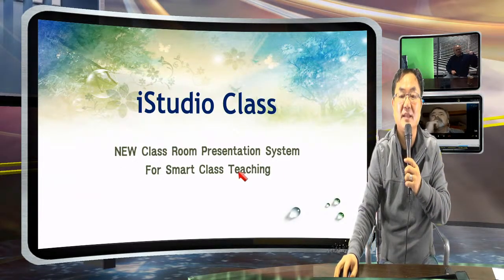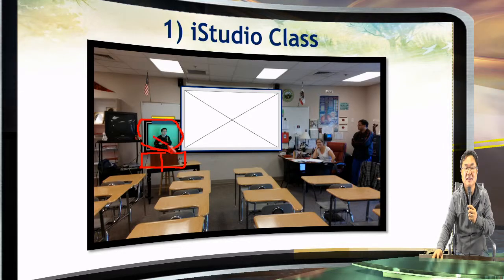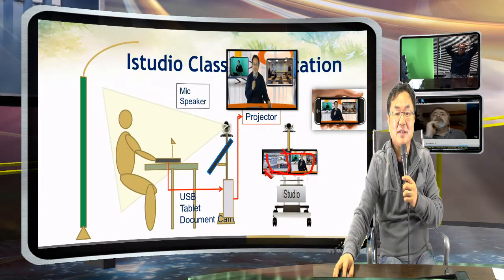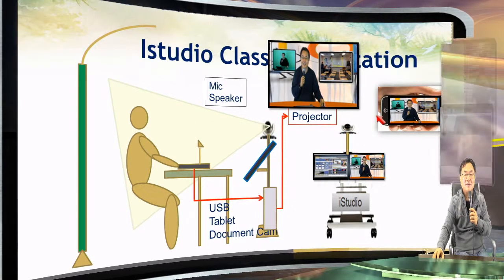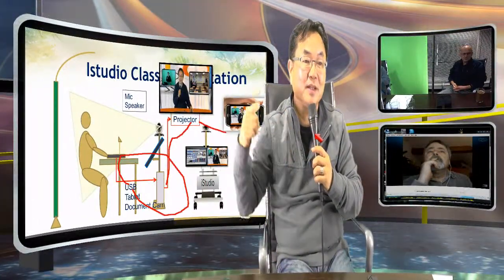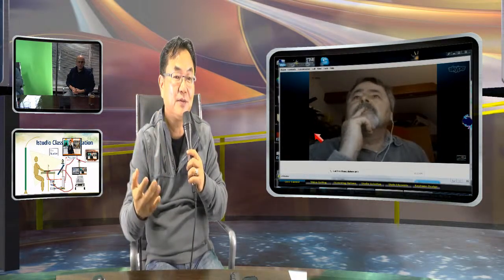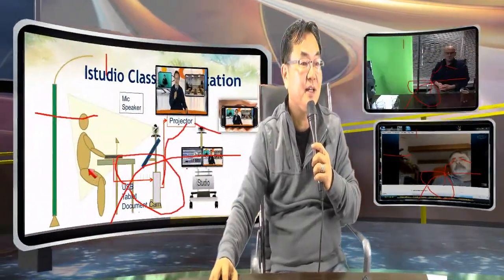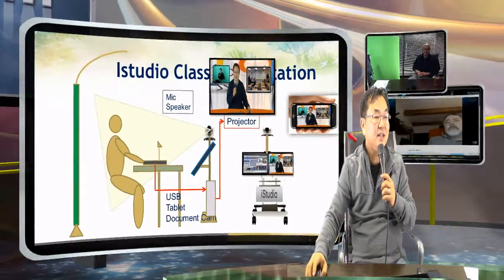Remote Presentation showing iStudio function using iStudio , explaining a difference with Wirecast